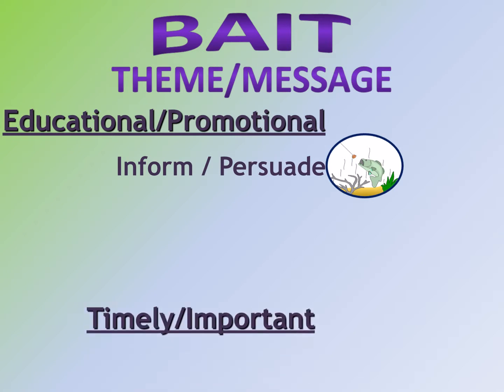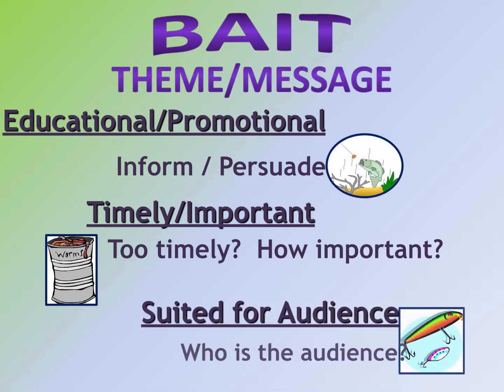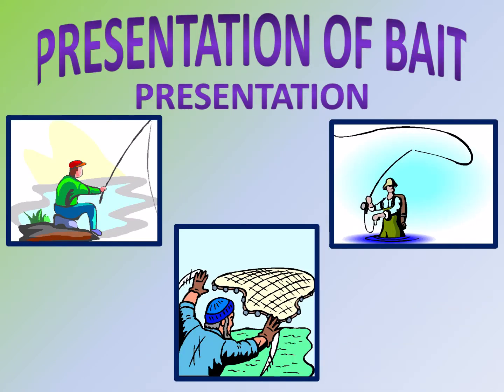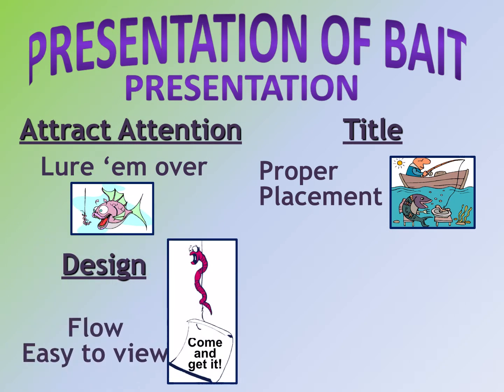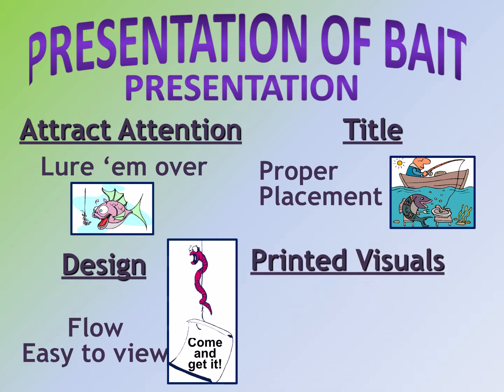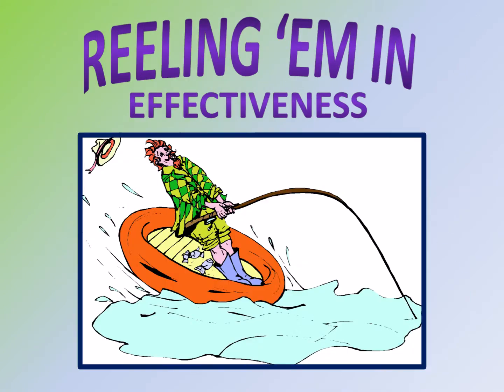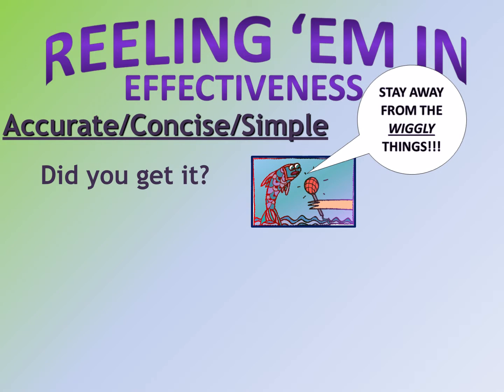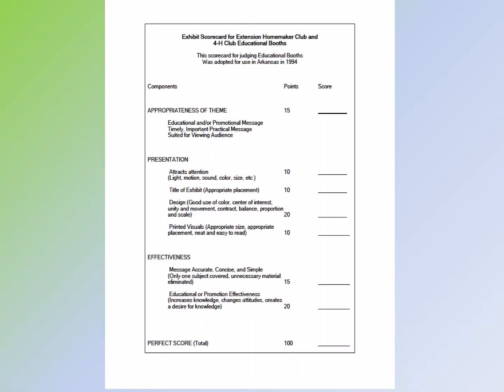Educational Booths podcast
Tips for 4-H and EHC Educational Booths for County Fair. Slides and information provided by Dawn Malley, Master 4-H Volunteer in Posters and Presentations from Benton County.